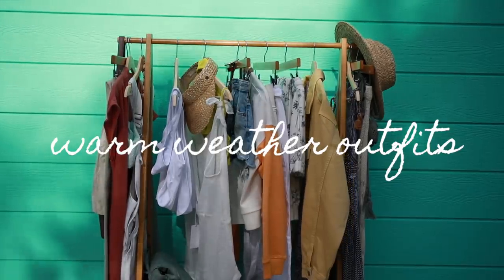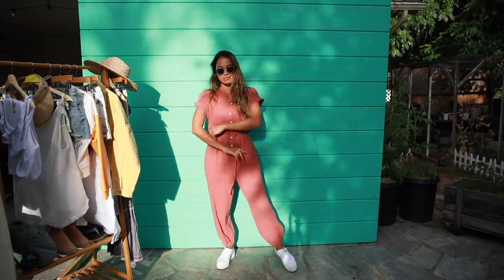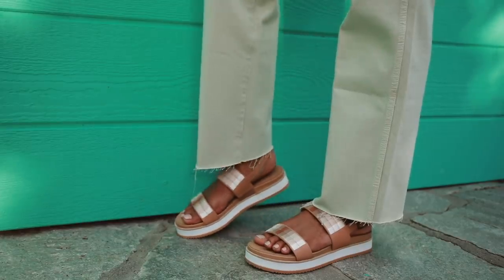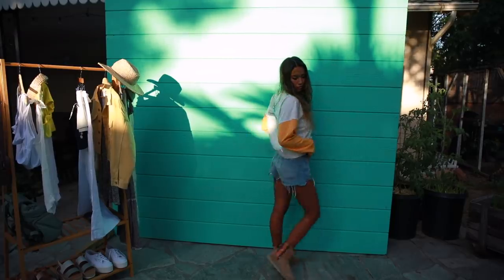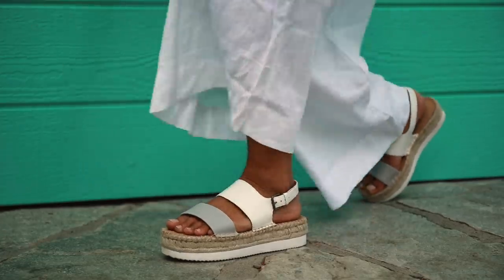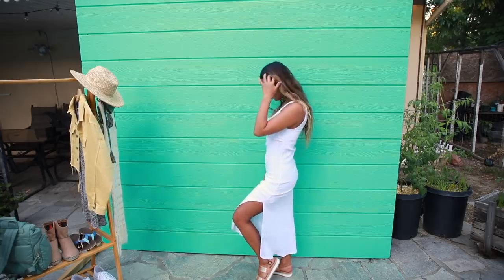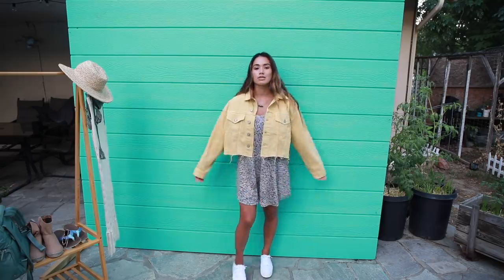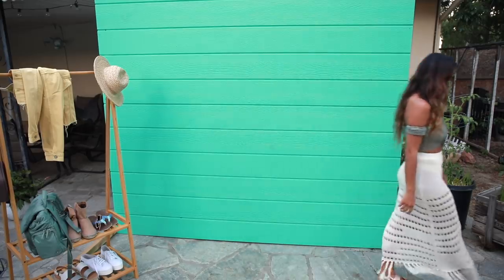Sustainable summer outfits (surfer girl style)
Hey everyone! Since summer is basically here in Southern California, I thought I'd share with you 12 super simple and beach inspired outfits for warm weather. And of course, I like to highlight my favorite sustainable clothing brands...

OUTFIT 11
Superga Platform Shoes

OUTFIT 12
Andi Bagus crochet top